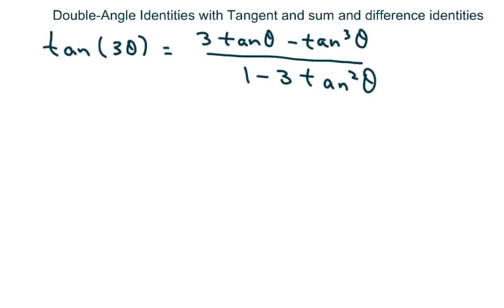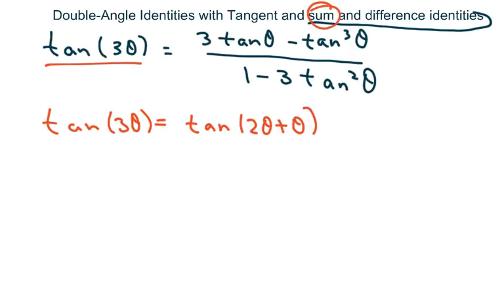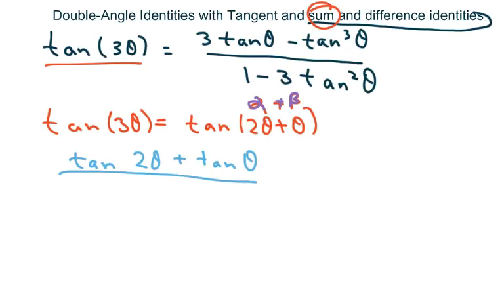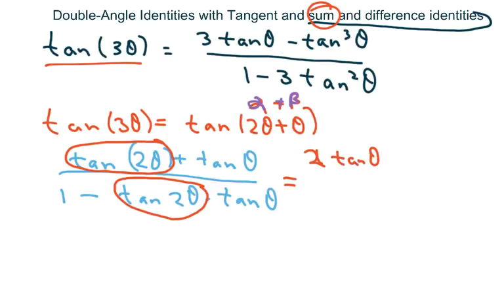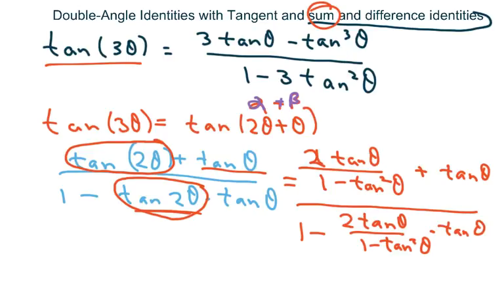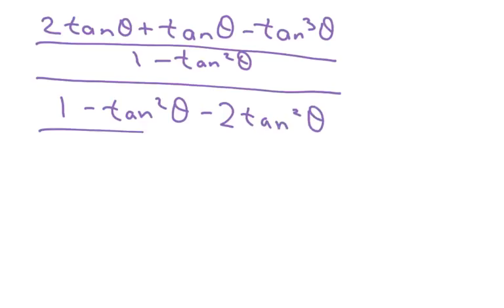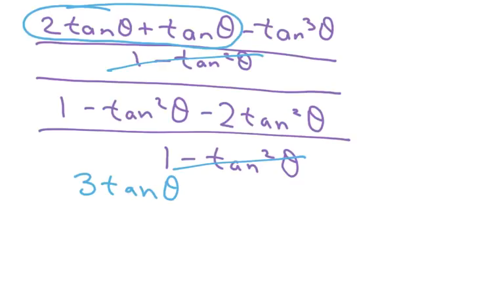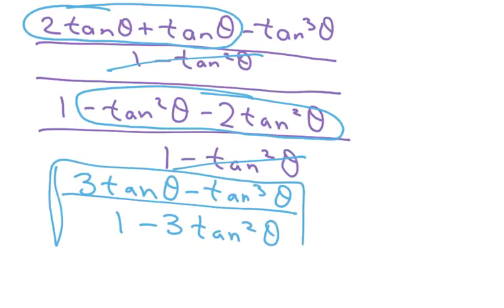How to verify double angle identities with sum and difference identities.